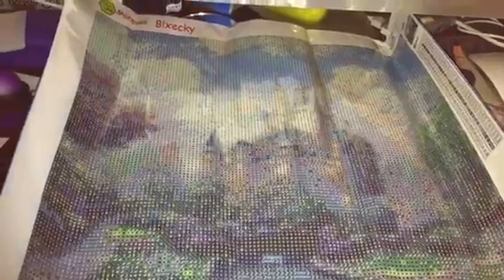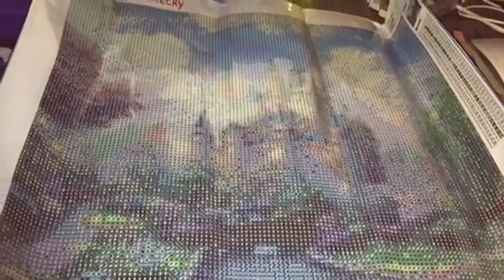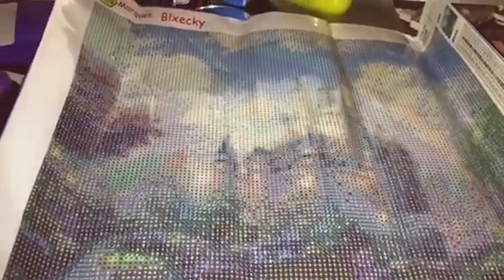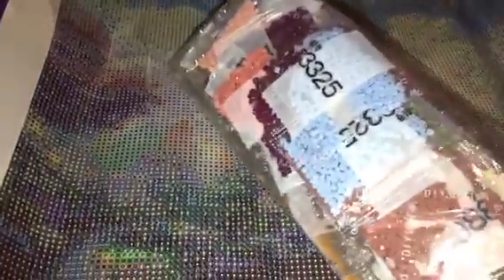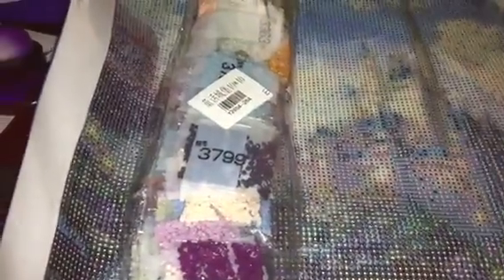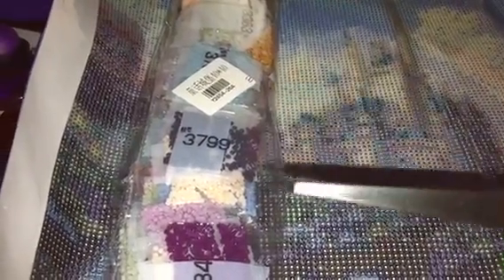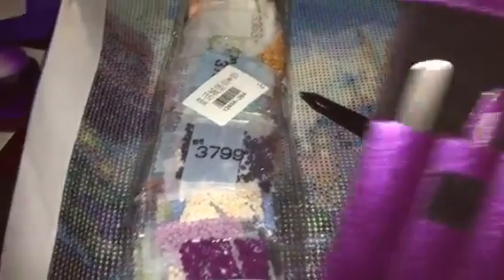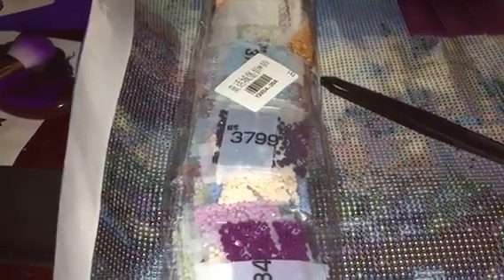My first diamond painting!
Can be purchased here on amazon if your like me and cant wait for aliexpress lol

The size I purchased is 40 by 40 cm

I can already tell I am going to be obsessed with these!